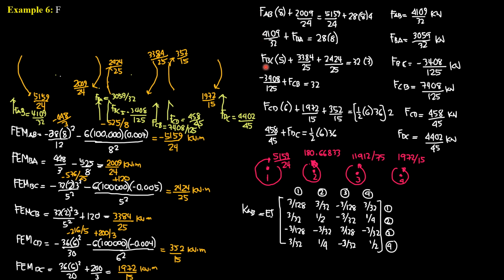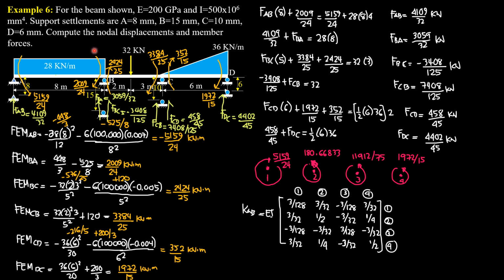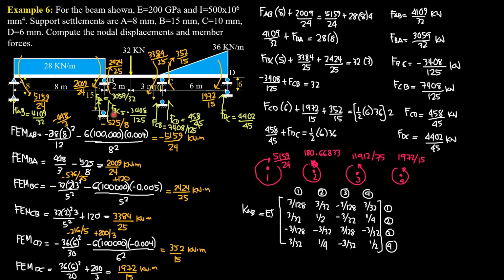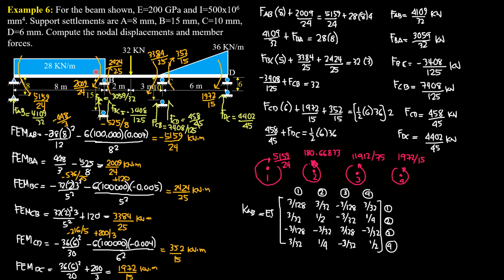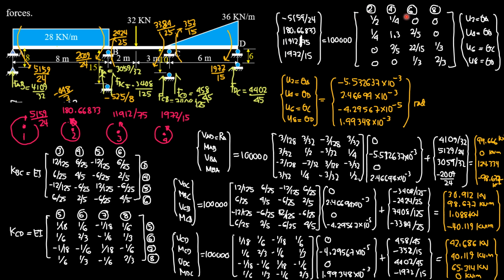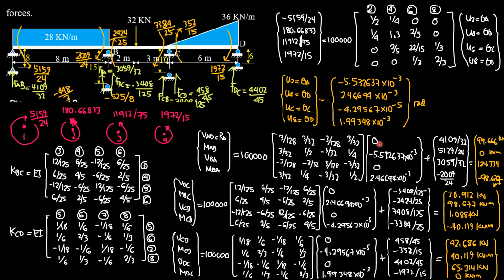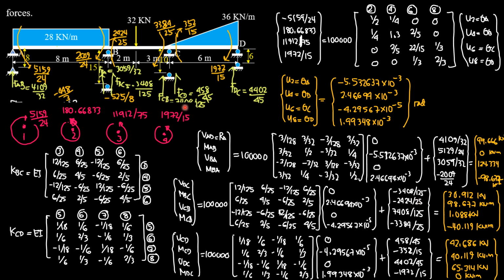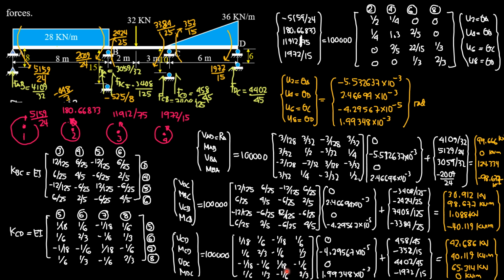MATRIX STRUCTURAL ANALYSIS BEAM EXAMPLE 16